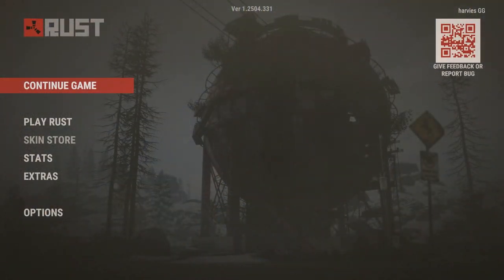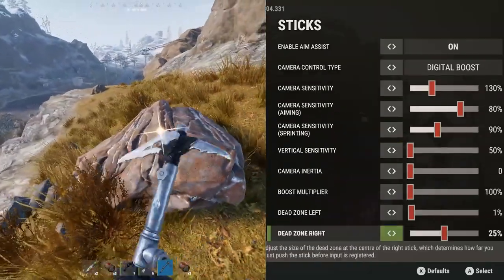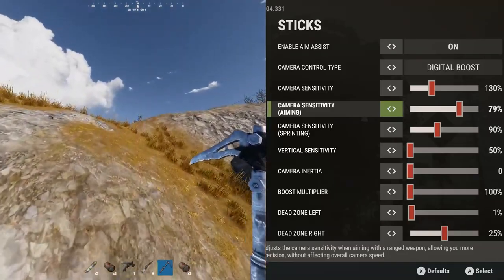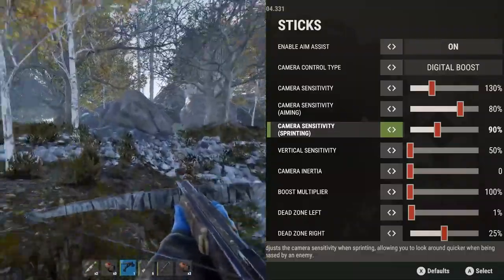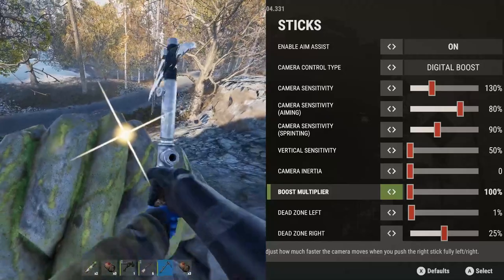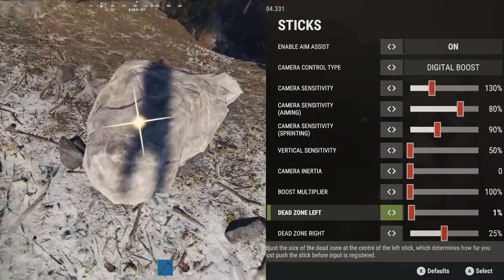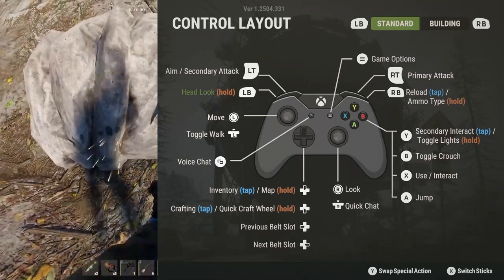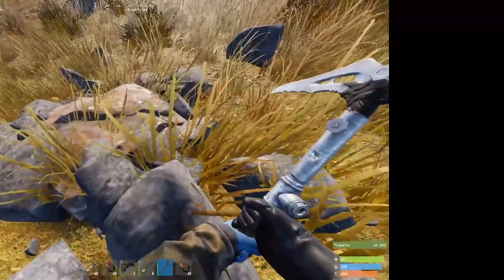RUST Console BEST controller settings! Including HEAD TURN!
Rust Console BEST settings! These are the current best rust console controller and sensitivity settings for steady recoil control. I'll make another video if there are any changes following the official release of rust on console!

There's also information in this video about how to head turn or free look on the Rust console edition :)

Songs!
Birocratic - Belly Breathing
LiQWYD - Nothing Lasts